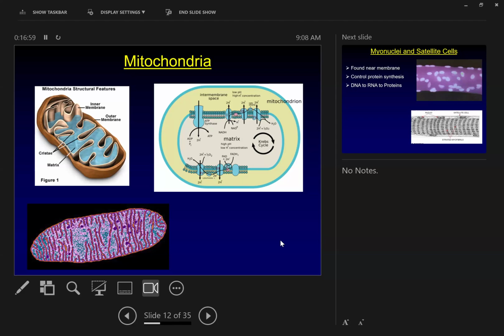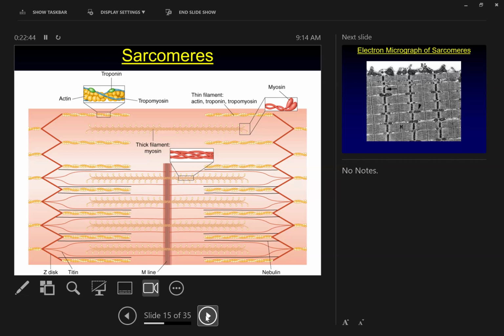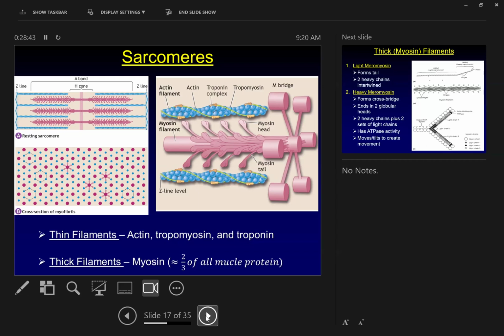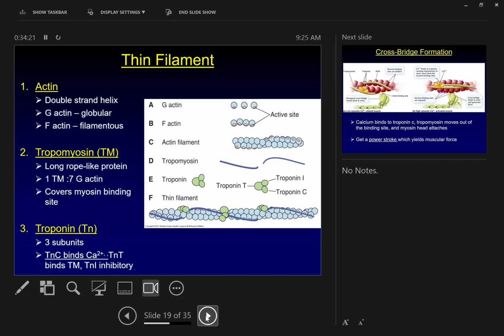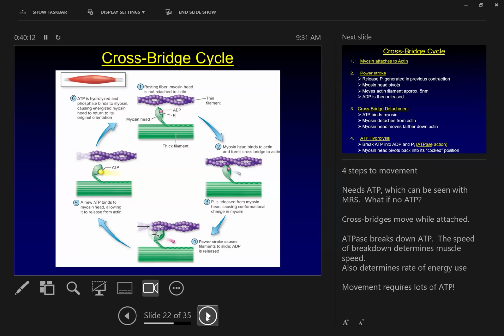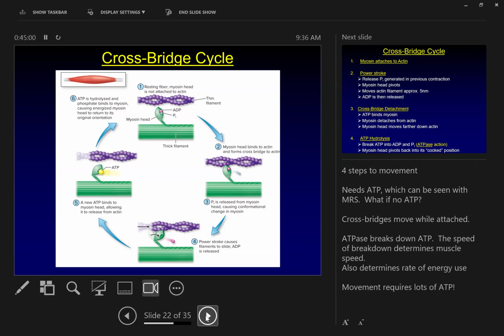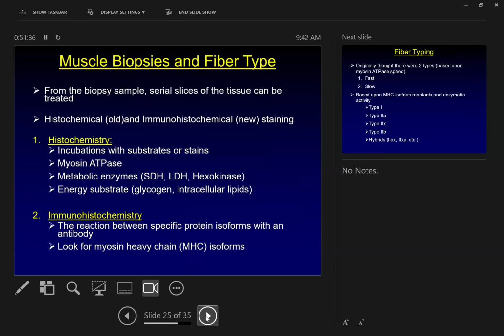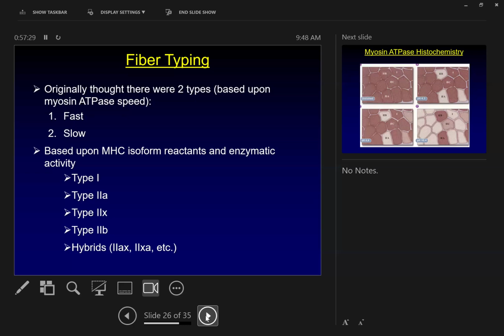L2 Skeletal Muscle Anatomy Part II